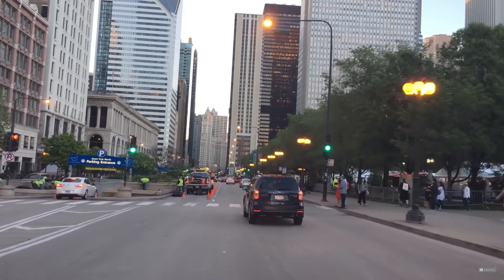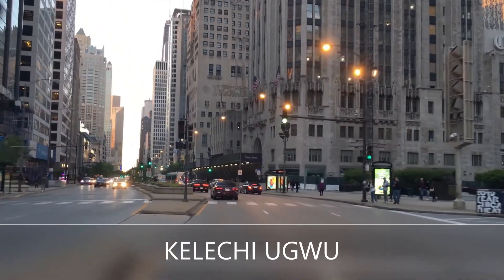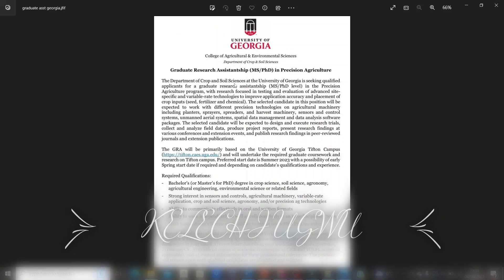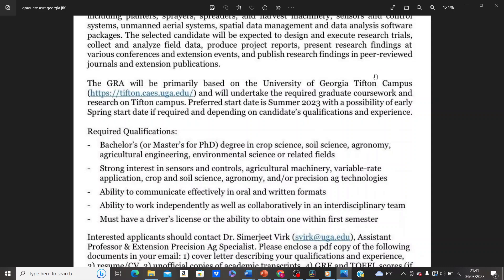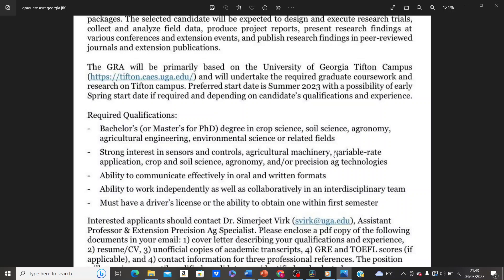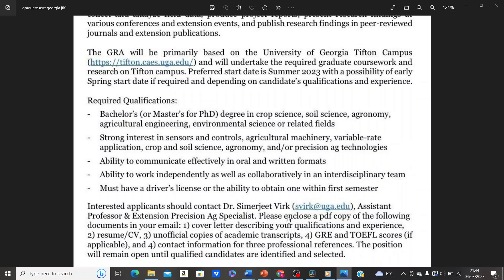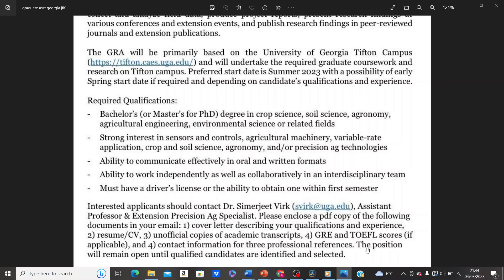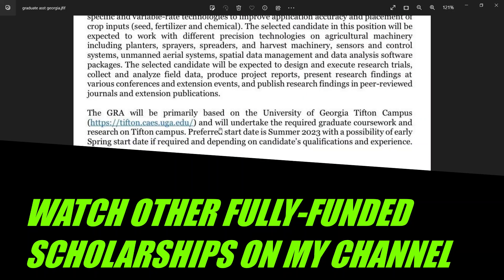MASTERS AND PhD: FULL-FUNDED SCHOLARSHIPS IN USA: HURRY AND APPLY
IN THIS VIDEO I EXPLAINED how to apply for the Graduate research Assistanshp positions at University of  GEORGIA, USA. watch the video to the end so you dont miss important information.